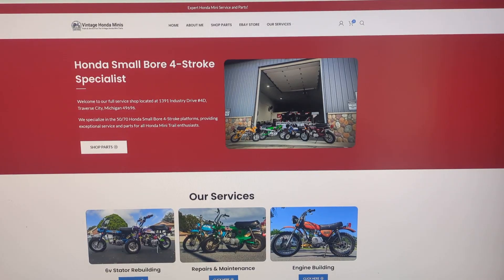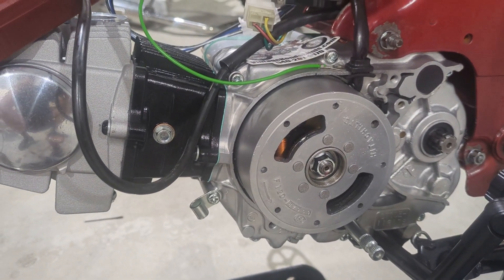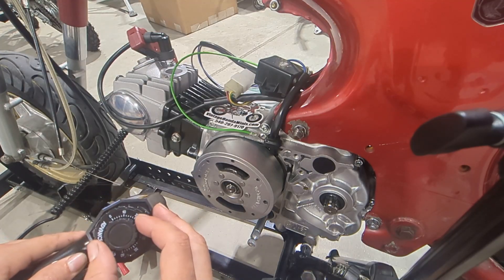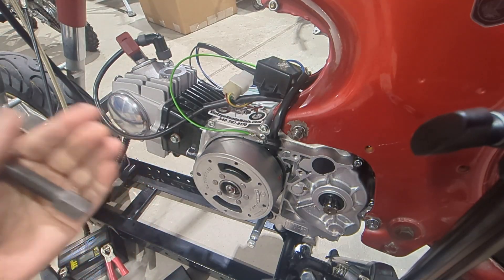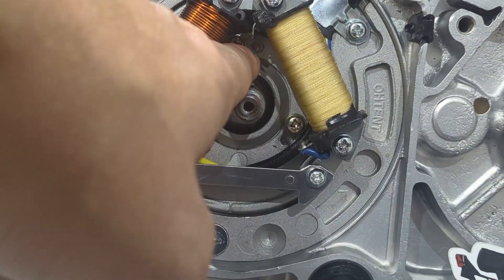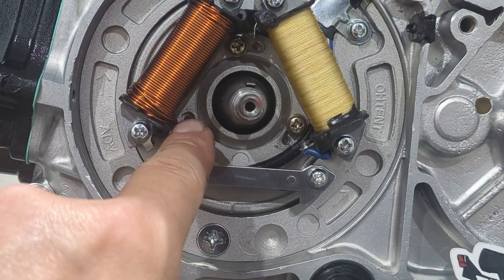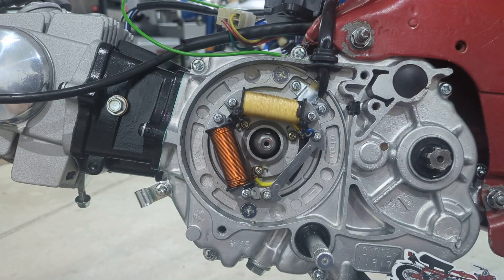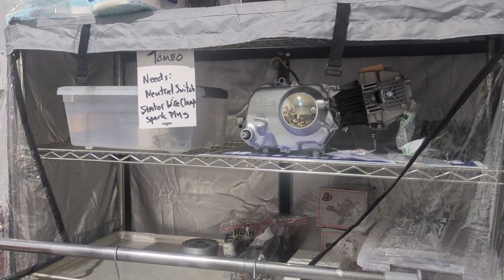Adjustable 6v CDI Ignition Kit Sales - How To Setup With Timing Light - Honda CT70 Z50 ATC70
Tutorial on how to setup the adjustable 6v CDI kit to desired spark position with help of a timing light

VintageHondaMinis.com

My Ebay Store Links:
Honda CT70 (Non H Models) / Z50 / ATC70 with Hitachi Flywheels CDI Kit
Flywheel Puller Tool

Honda CT70 Dax ST50 ST70
Honda Z50 Z50a Z50r Mini Trail Monkey
Honda ATC70